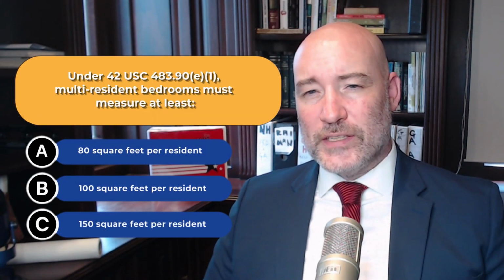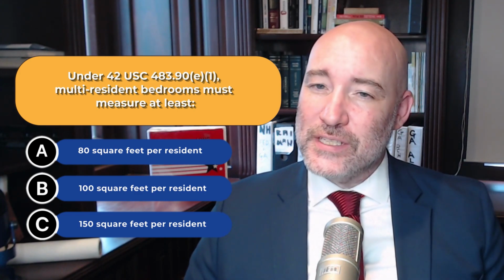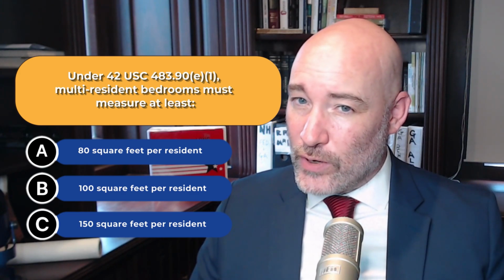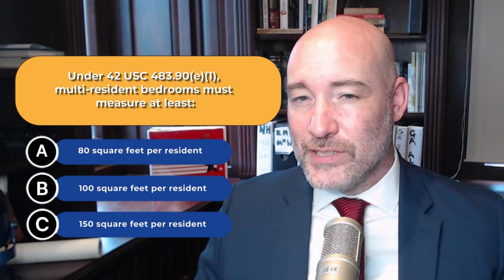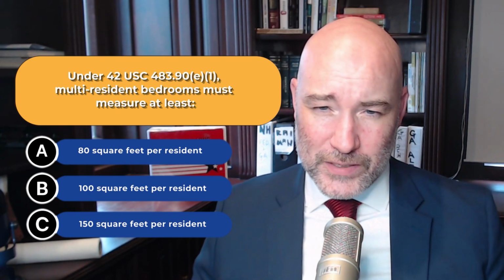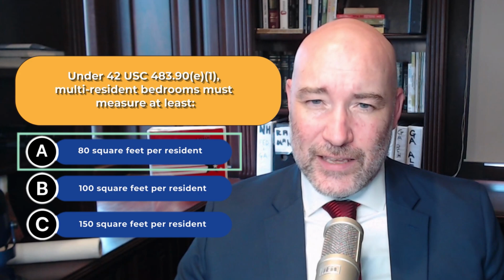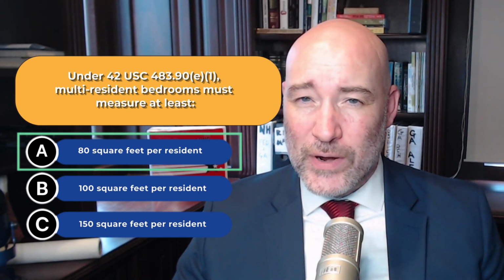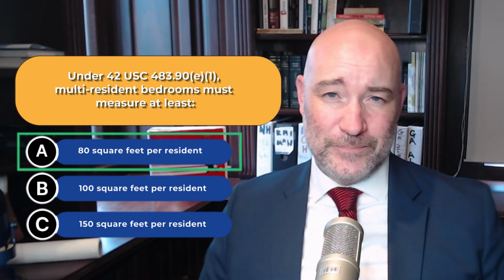The Truth About Dementia Care in Nursing Homes | Podcast 218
Are nursing homes doing enough for dementia residents? Understanding dementia care is essential for improving residents' lives. In this week’s episode, nursing home abuse attorney Rob Schenk welcomes guest Dr. Natali Edmonds to talk about the challenges and best practices in dementia care in nursing homes.

The Nursing Home Abuse Podcast is hosted by Georgia trial lawyer Rob Schenk. If your loved one has been injured in a nursing home, please call to speak with an attorney at Schenk Nursing Home Abuse Law today. for more information.

Timestamps
00:00:00 Intro
00:00:29 Question of the Week
00:01:50 Joke of the Week
00:02:42 Guest Intro
00:03:12 How do nursing homes provide dementia care that is personalized to each resident?
00:06:59 What are some strategies to create an engaging environment for nursing home residents with dementia?
00:10:06 What are some ways staff can receive training specific to dementia care in nursing homes?
00:16:55 How important are activities and social interaction dementia care in nursing homes?
00:22:14 What resources are available for families to stay informed and involved in the care of their loved ones with dementia in nursing homes?